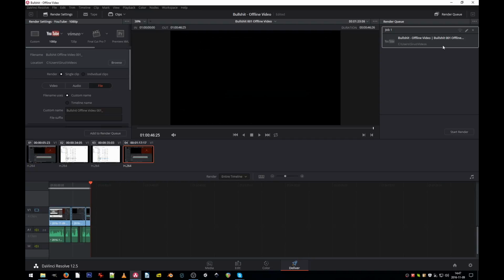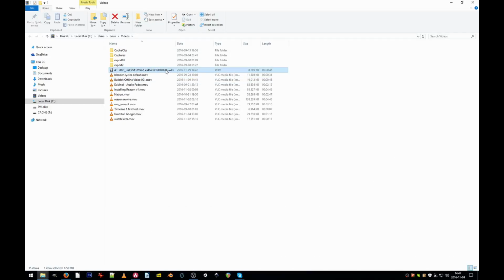Tutorial Request - Export a WAV file with DaVinci Resolve 12.5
In my last tutorial:
"How to - Creating Audio Fades in DaVinci Resolve 12.5 (under 30 seconds)"

Louisiko asked how to only export a WAV audio file. There you have it!

--- Chapters ---

0:00 - Intro
0:26 - Set Deliver options
0:39 - Set file name and render
1:01 - Conclusion

Tools used:
-OBS
-Zoom H4N
-DaVinci Resolve 12.3.014